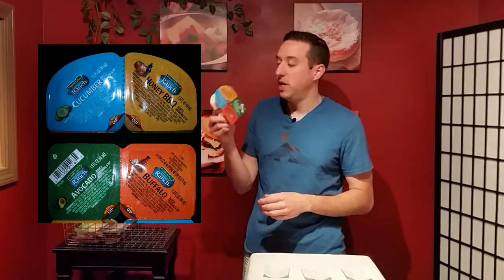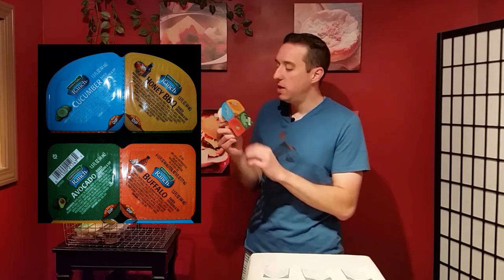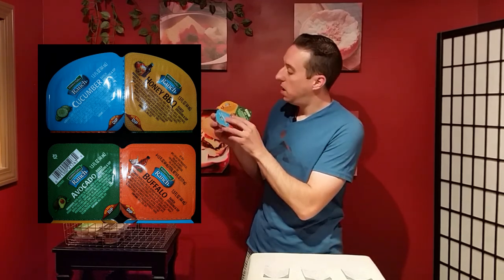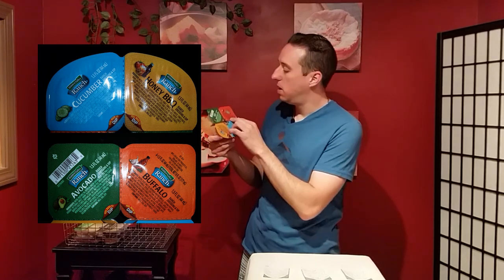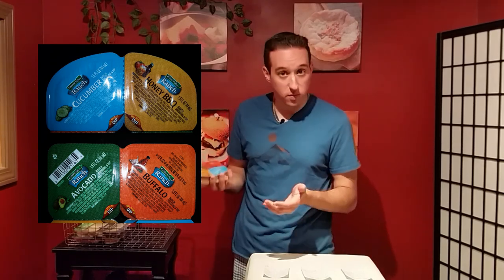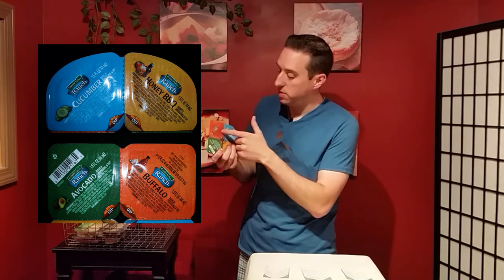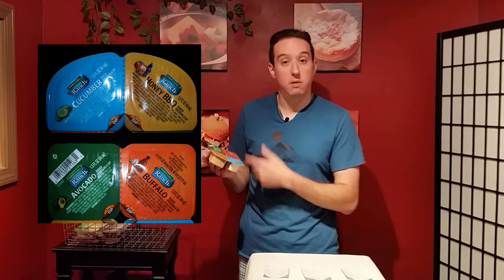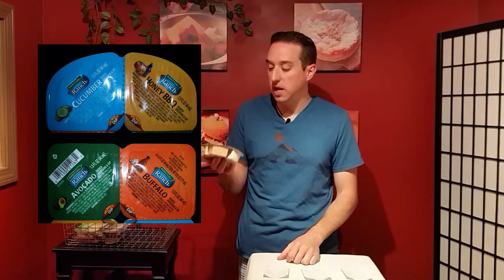GREAT BITES - Hidden Valley Ranch Dips & Dressings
In this GREAT BITES episode: Hidden Valley Ranch Dips & Dressings